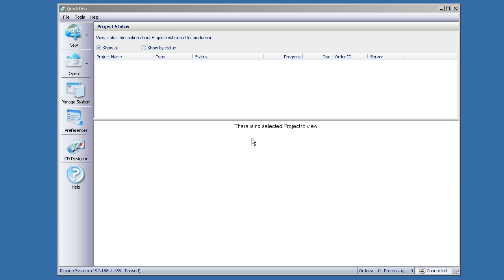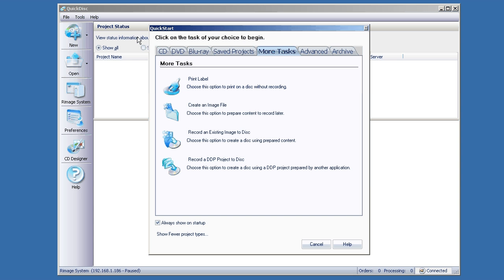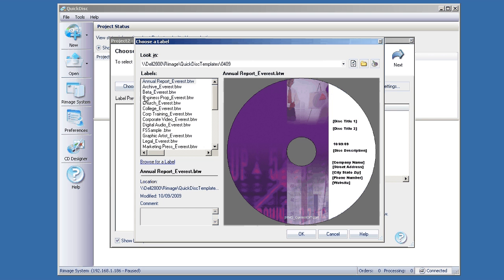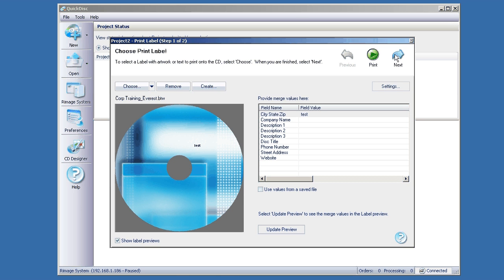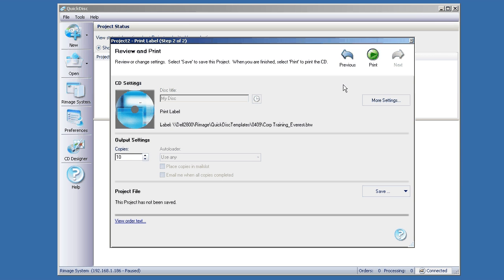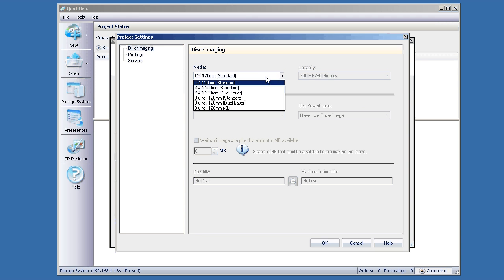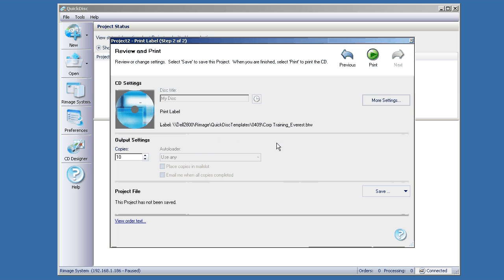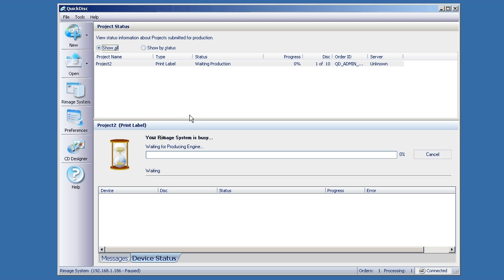Rimage Print label only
Instructions for sending a print-only job using Rimage quick-disc software